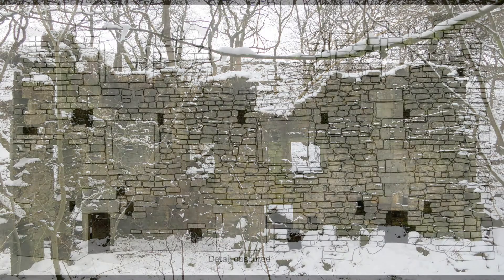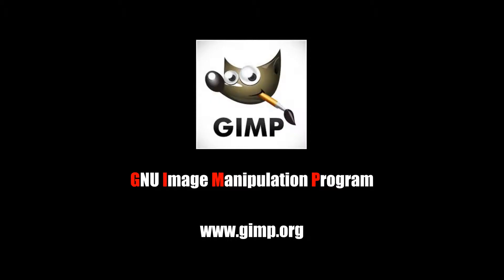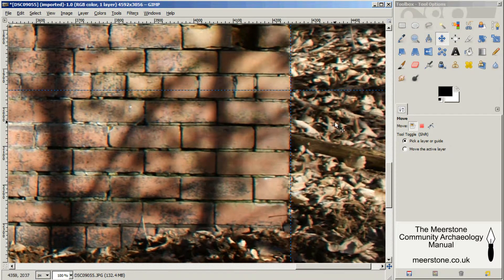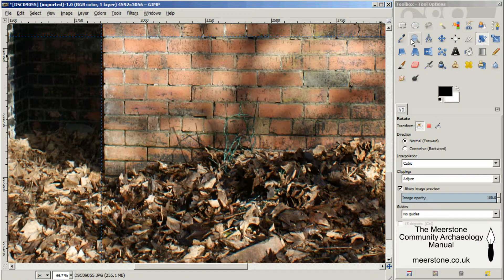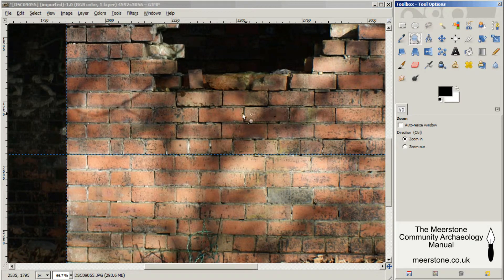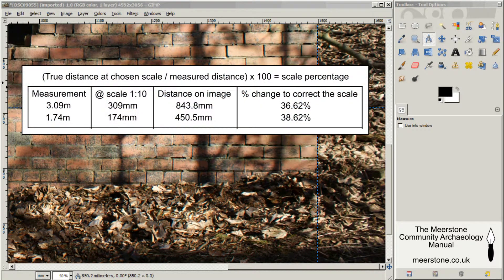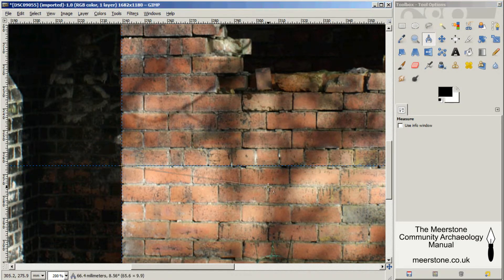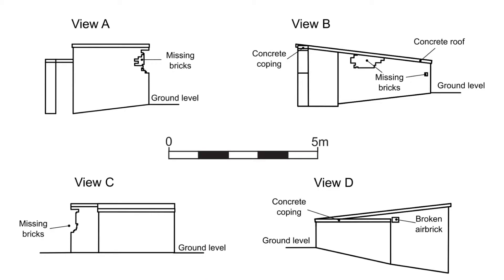Rectifying Photographs in GIMP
How to rectify and scale photographs using GIMP, free and open source software. The technique is a bit rough and ready but with care can produce reasonable results for flat building elevations.